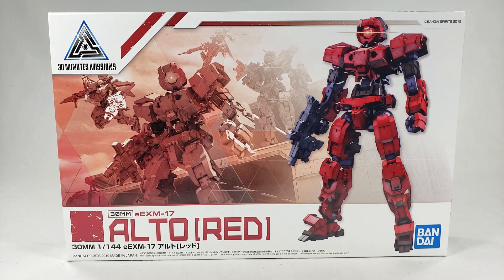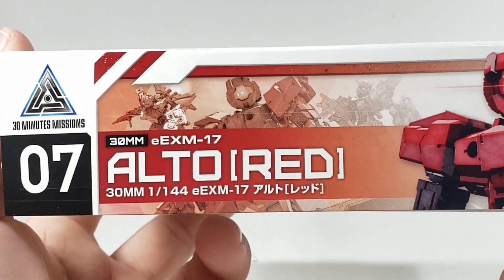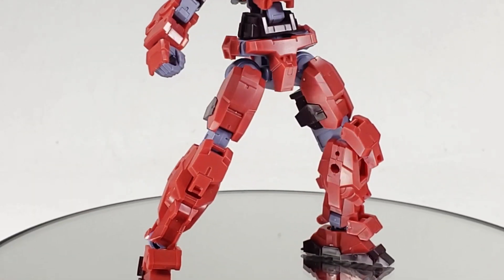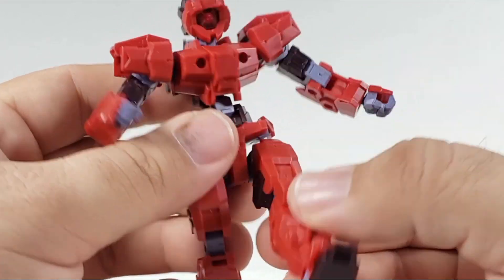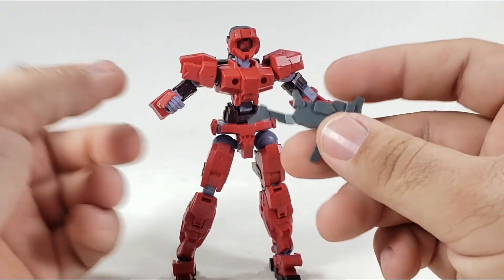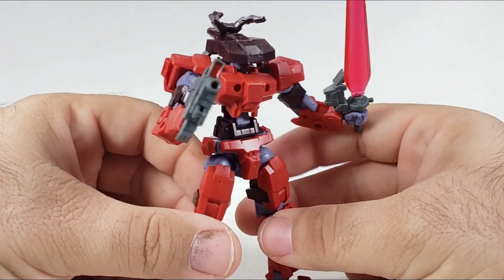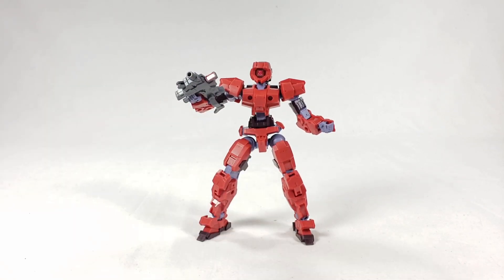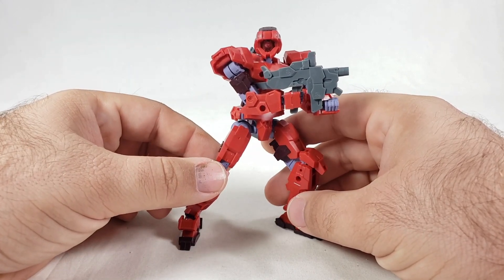SHOKY REVIEWS PLAMO: 30 Minute Missions ALTO RED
New type of kit! 30 Minute Missions. Clearly based off the HG Leo but is that a bad thing? If you watched the Brews and Sprues from last week you saw me assemble this. So let's look into it!